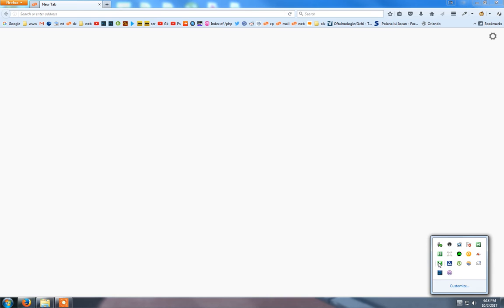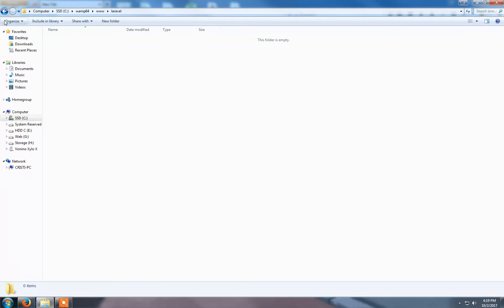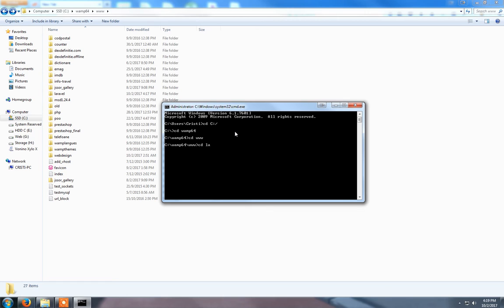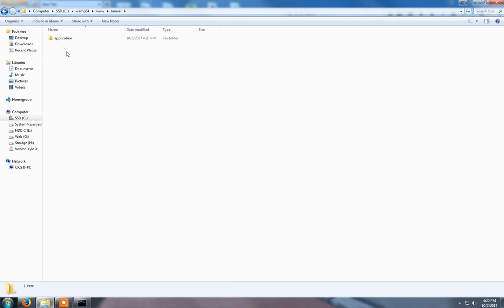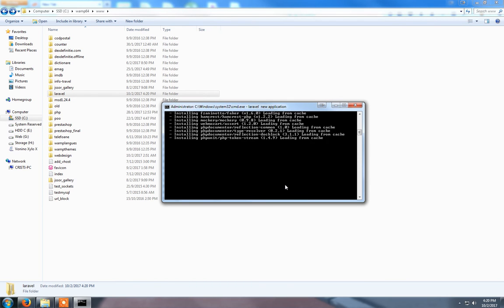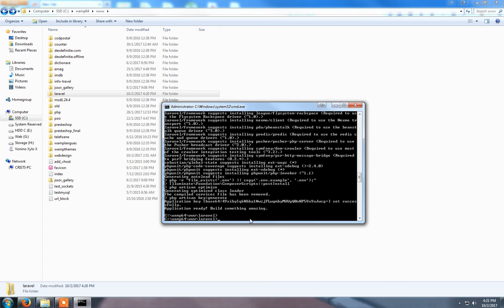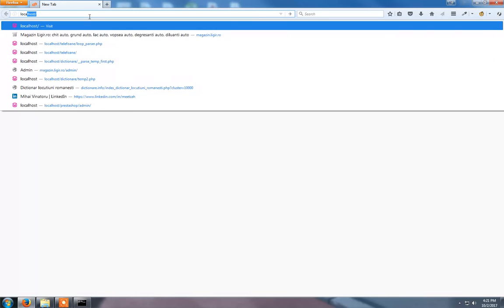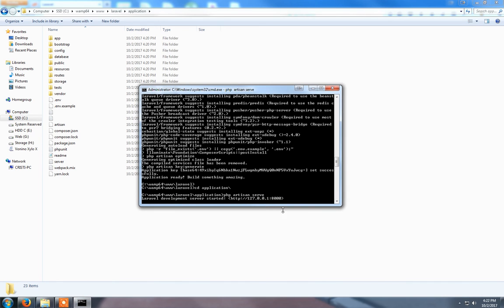How to install Laravel for Wamp/Windows?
Just need to have "Composer" installed, then follow the instructions from the video.

This is for basic wamp.